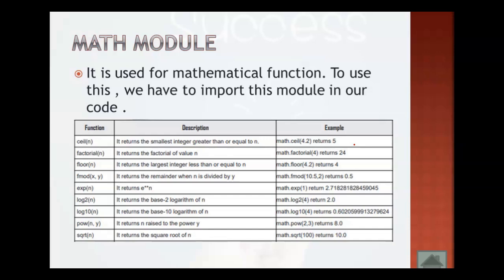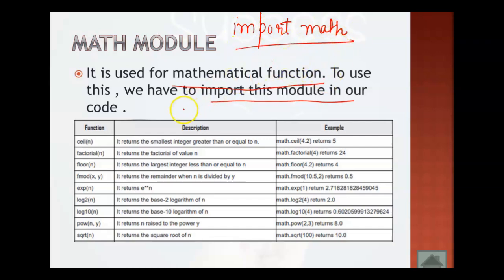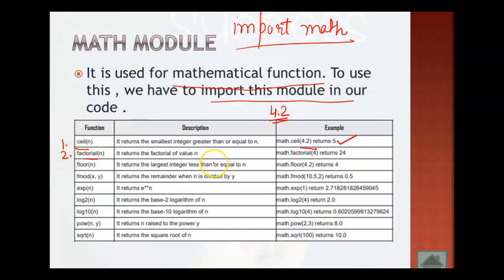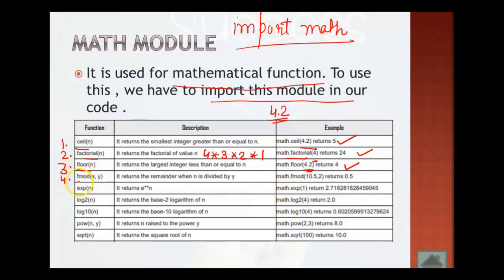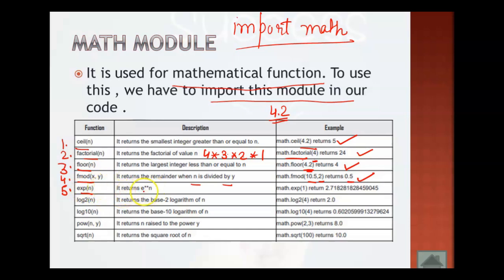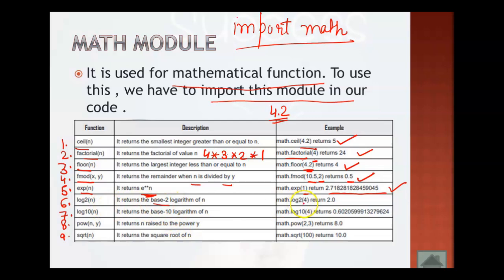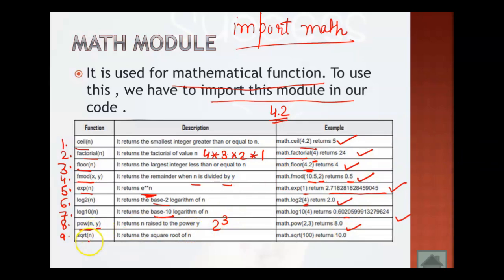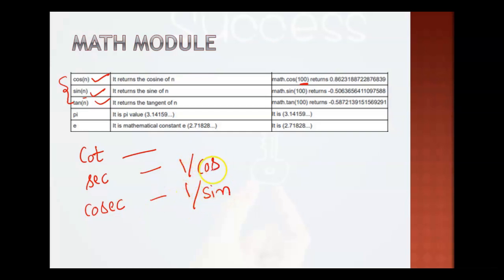Class 12 | Python Revision Tour - I